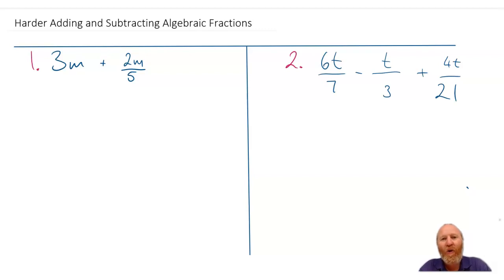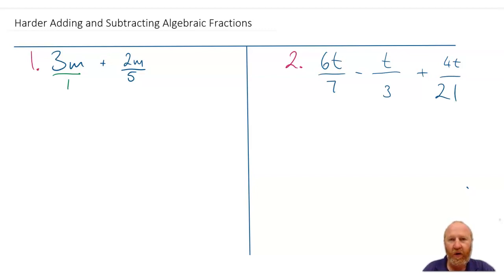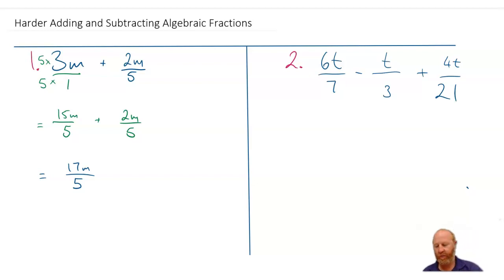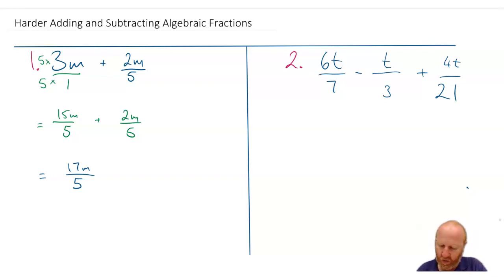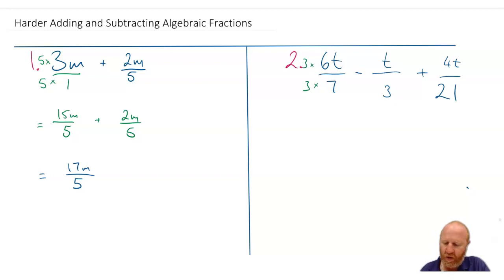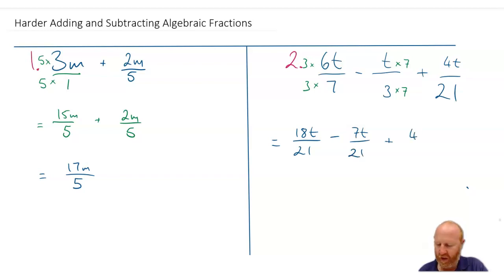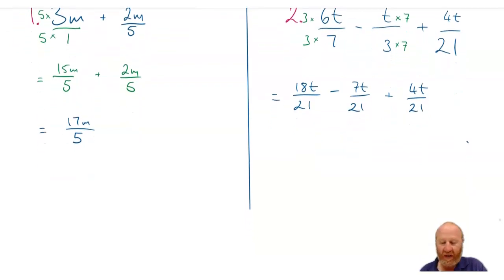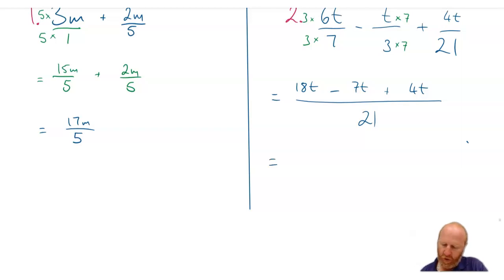Harder Adding and Subtracting Algebraic Fractions